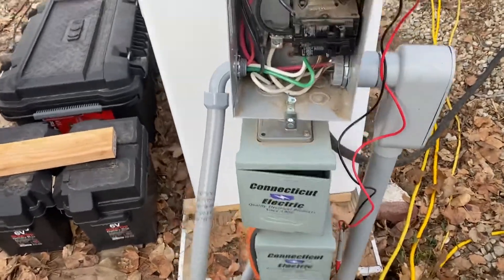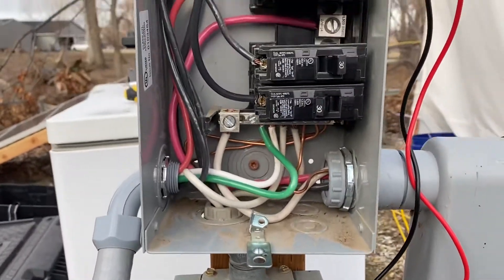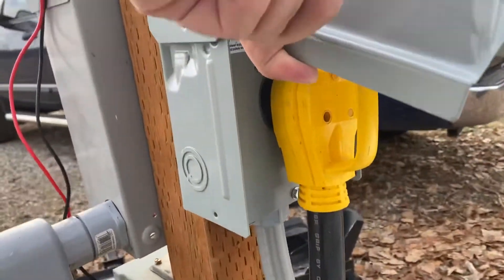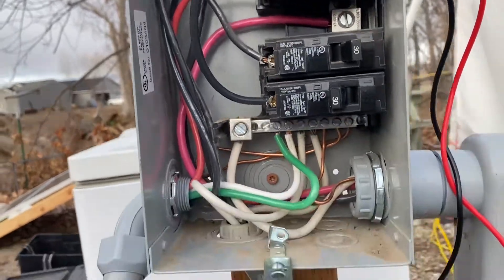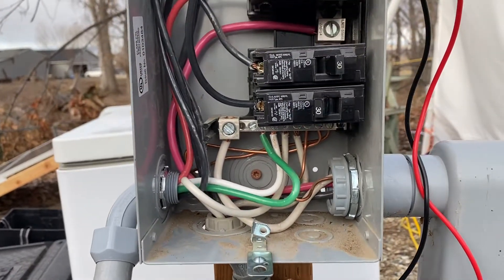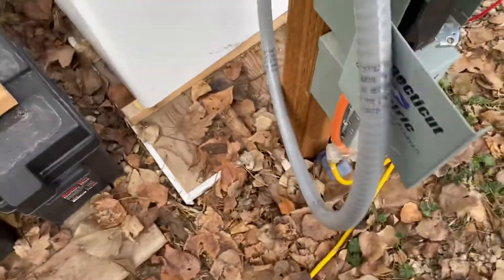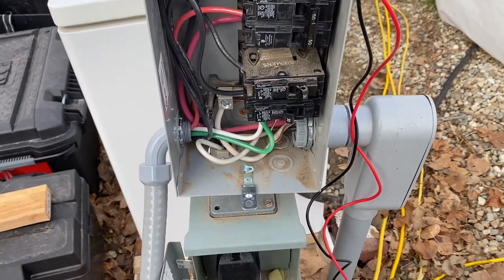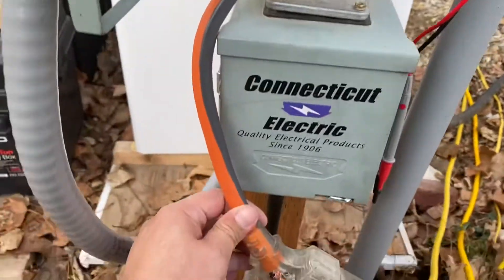Update! Dual 30 amp to 50 amp RV plug